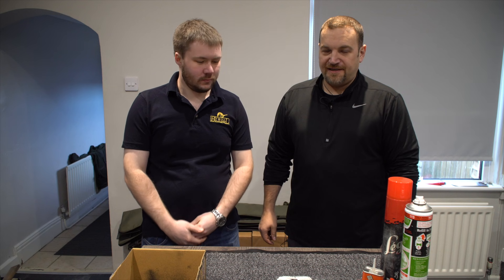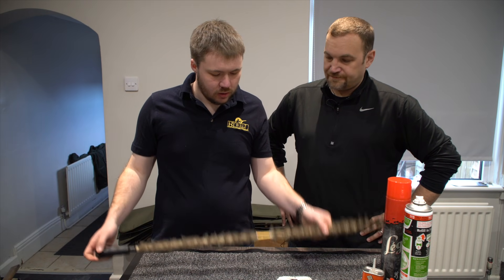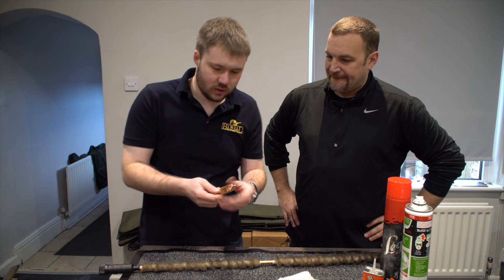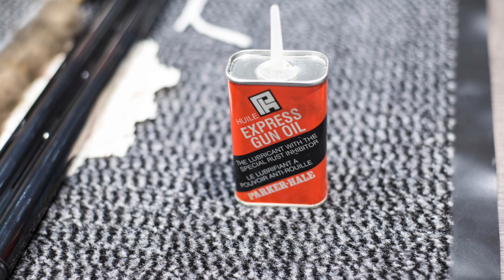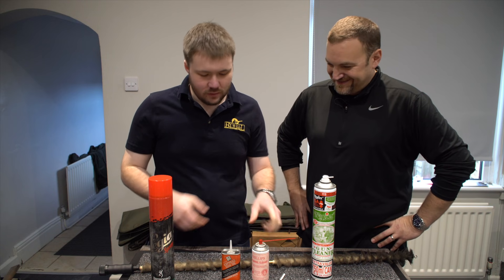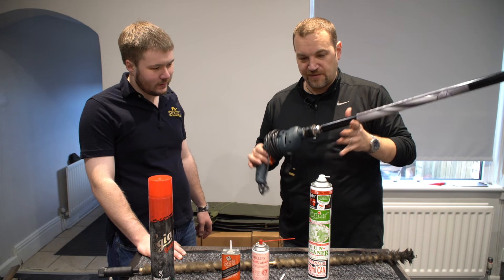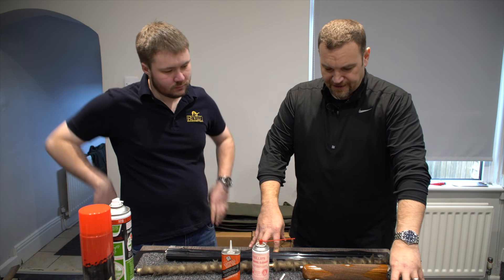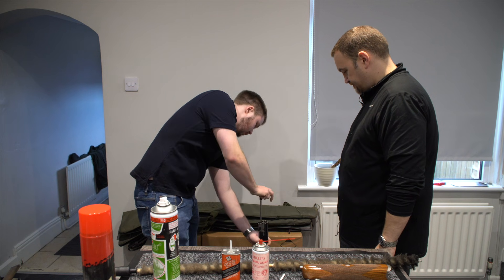How to clean your Shotgun.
An in depth look at how to clean and maintain your shotgun, with special guest presenter William Mole from Bywell Shooting Ground.
If you enjoy the channel, please consider supporting the content